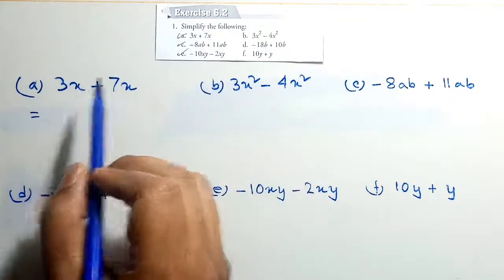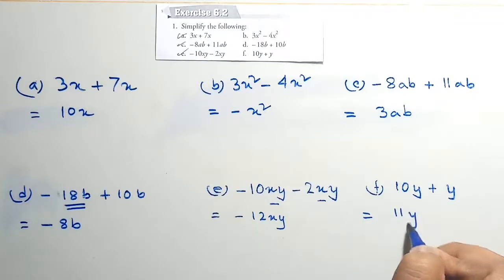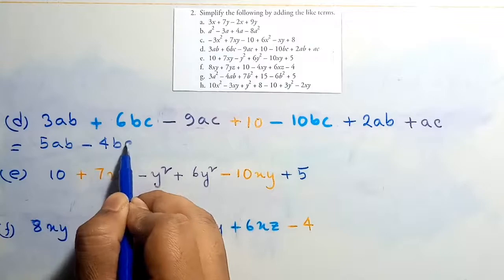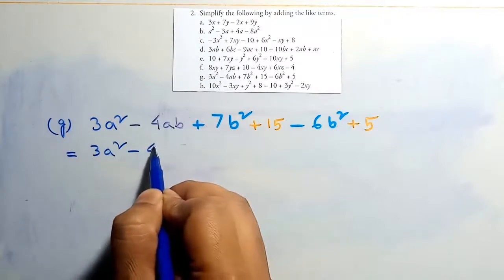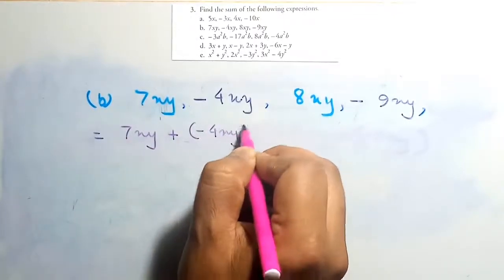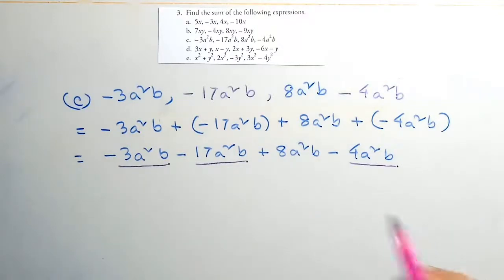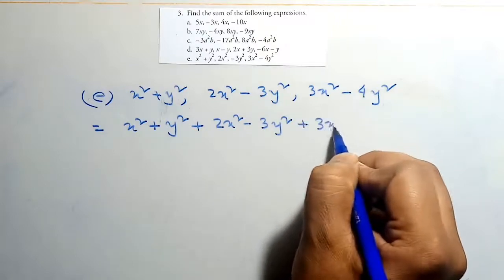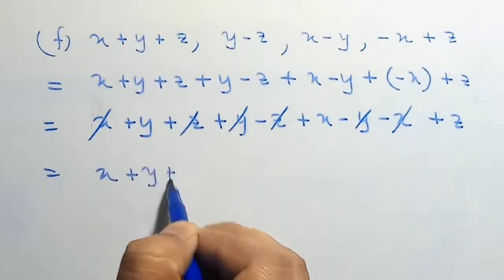Algebraic Expression || Exercise 6.2 || Maths Xpress || Part A (Solved Questions 1 to 3)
Dear student's,
        Here, I fully solved exercise 6.2 chapter (6) "Algebraic Expression" for CLASS: 7 from the book Maths Xpress by Jayashree Vipin.in this video here i completed Q.1 to Q.3 as part A, the remaining part i will make video very soon. I hope this video will help you to get extra marks in your examination and understand the chapter content easily. if there left anything wrong then please make a text in the comment section. I am trying to fix the issue as soon as possible.

 I know this is not an entertainment video  but I am sure if you give some time in this video as a result it helps you a little to make your future.